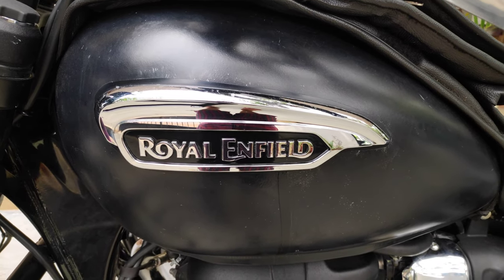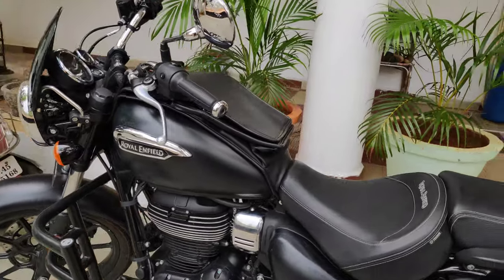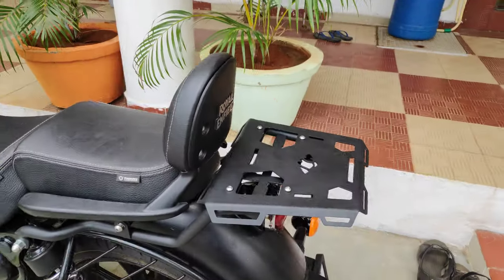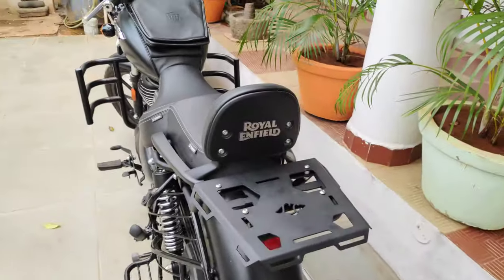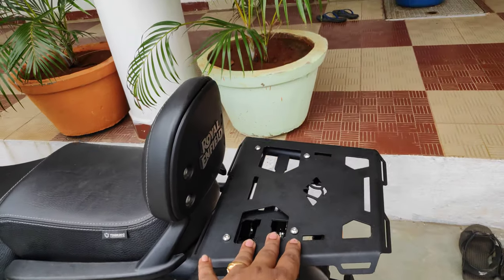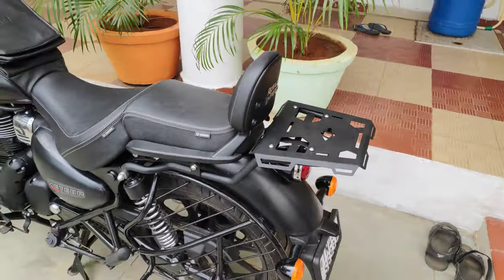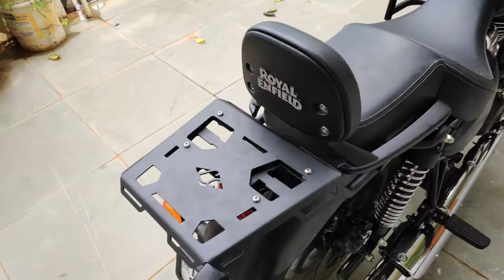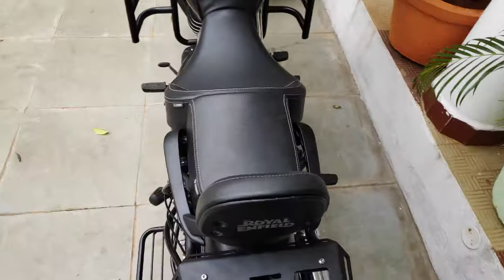Meteor Luggage Carrier | Carrier Plate | Leguandary custom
Leguandary Custom luggage  carrier : ₹2250

Leguandary Custom carrier plate: ₹1449